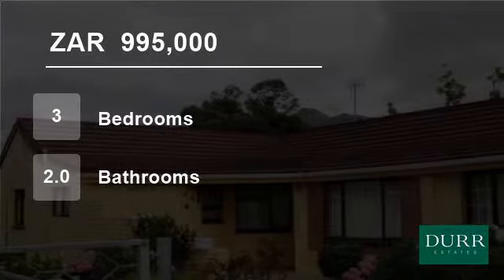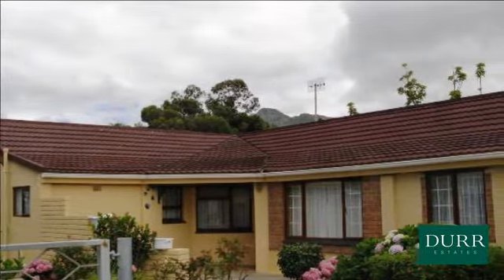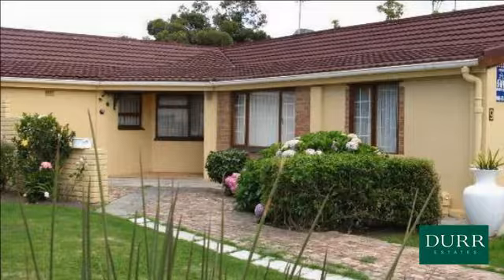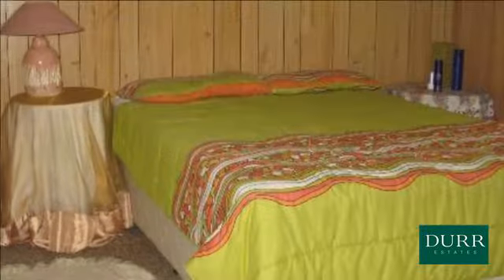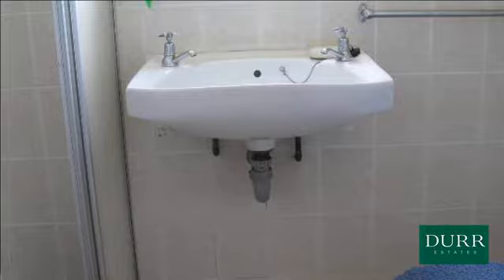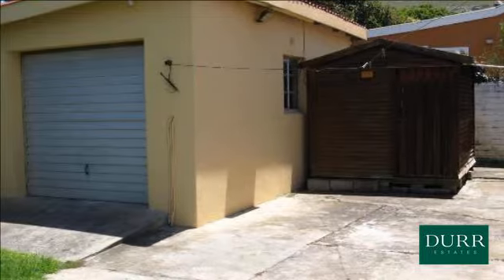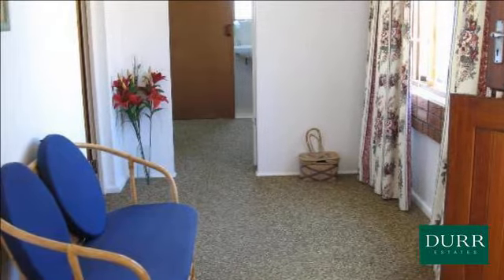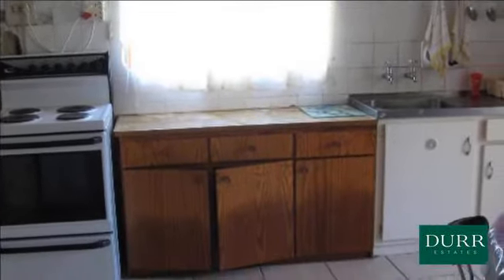3 Bedroom House For Sale in Kleinmond, South Africa for ZAR 995,000...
Close to Harbour shops and restaurants, this 3 bedroom and 2 bathroom family home with diningroom, lounge and kitchen is the popular choise to get started. Kitchen tops melamine. Vibre crete wals enclosing properties.Durr Estates Kleinmond is situated prominently on the corner of Botrivier and Main Road in the centre of town.